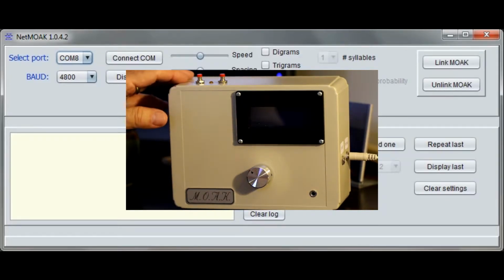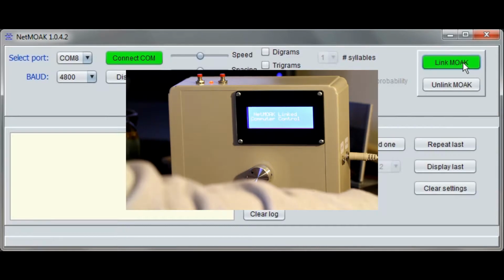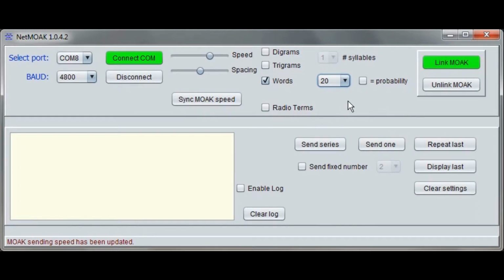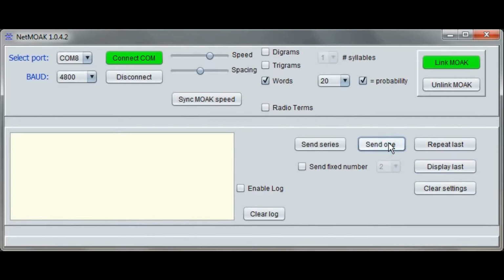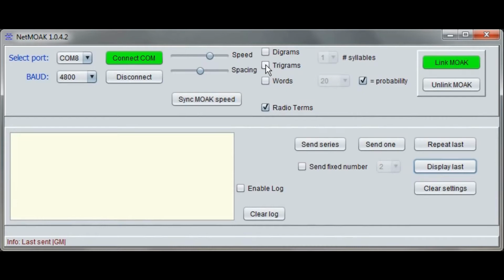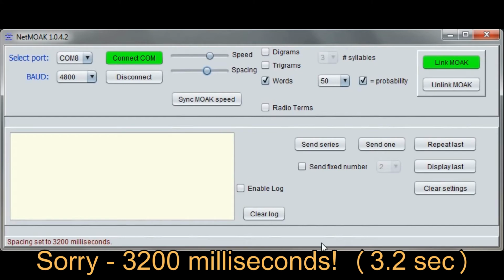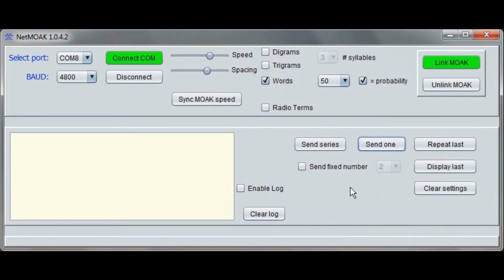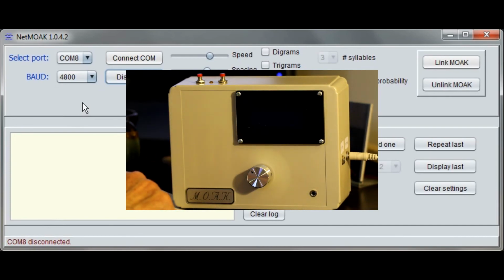Morse code word practice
Computer application for Morse code word recognition training that interfaces with Arduino-based electronic keyer Technical details including links to application code